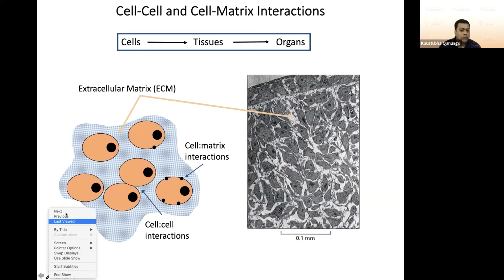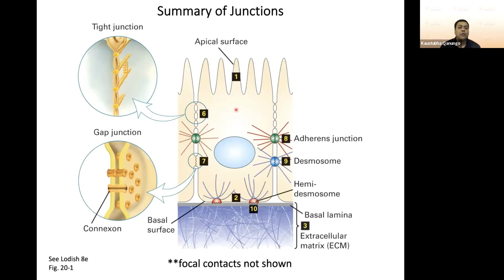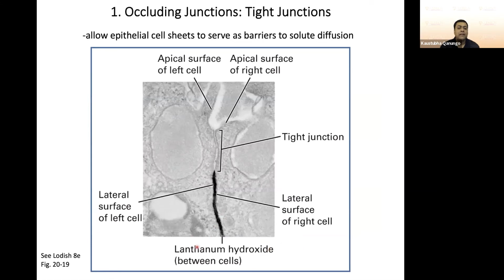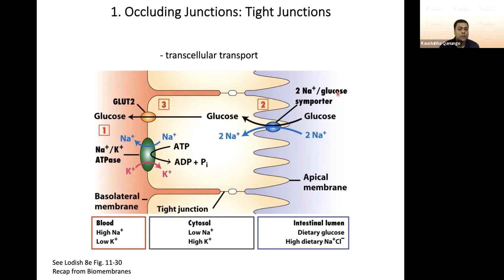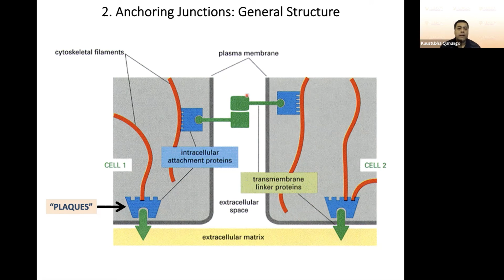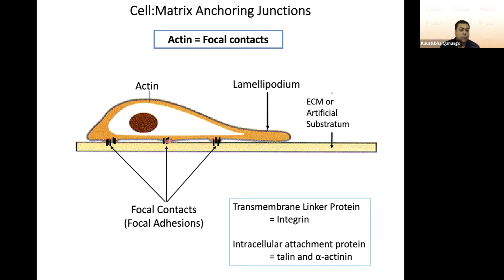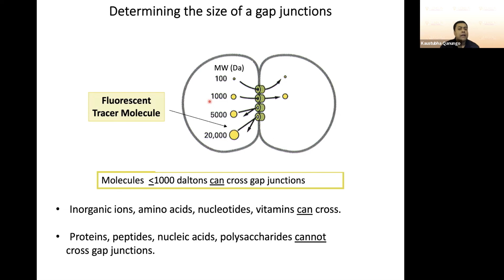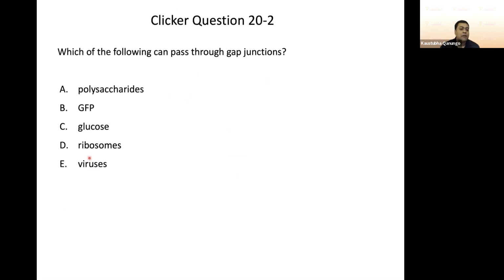BIOL 4619 Zoom Lecture 04 09 20